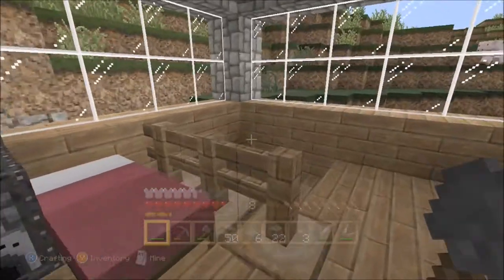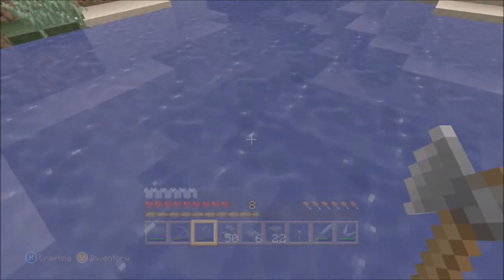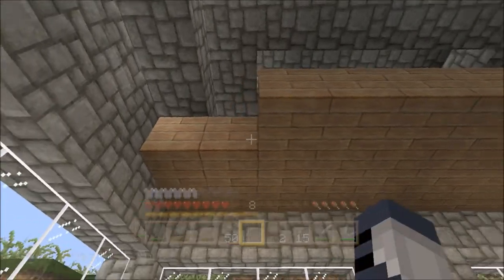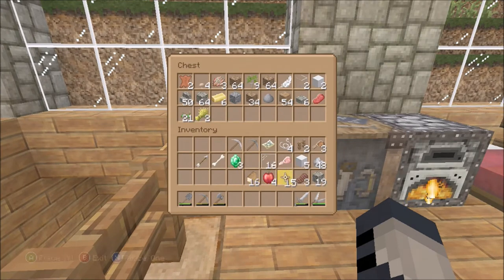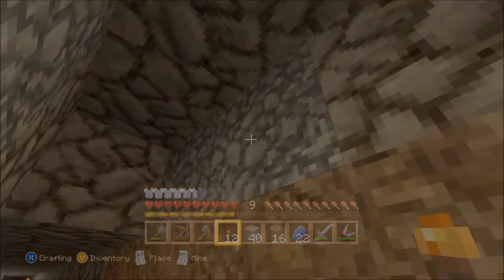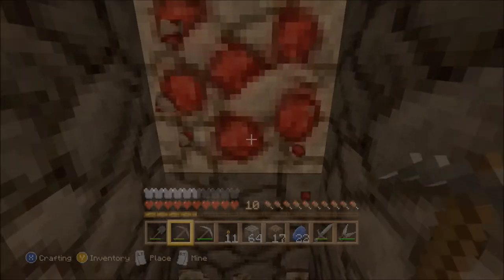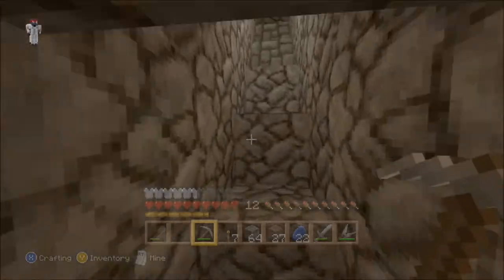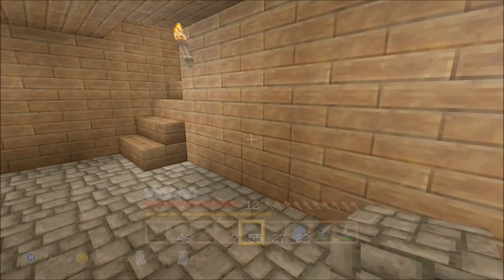Harry Plays Minecraft | Episode 5 | We have floors!!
Hi guys, this is the fifth episode in the minecraft survival series and we actually get the floors put in!! Yeah, thats about it but at least its something!!